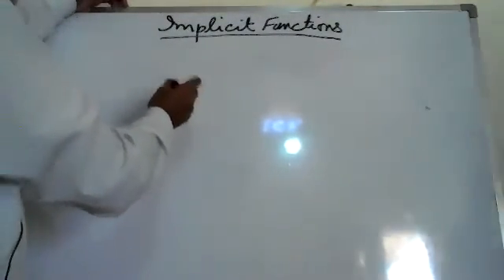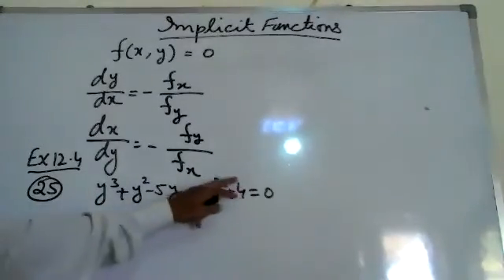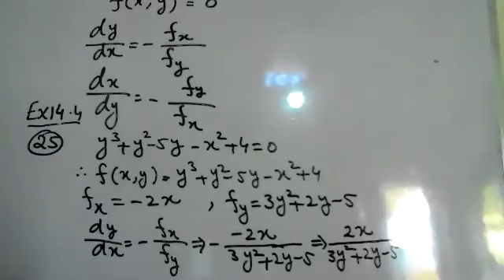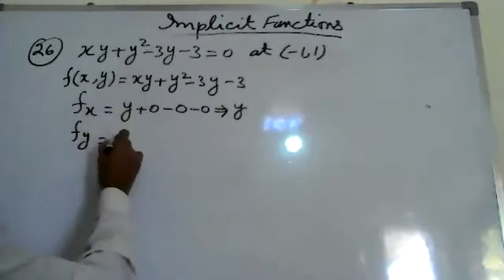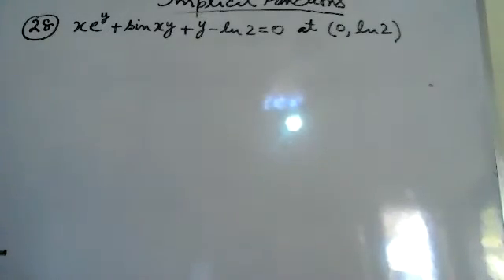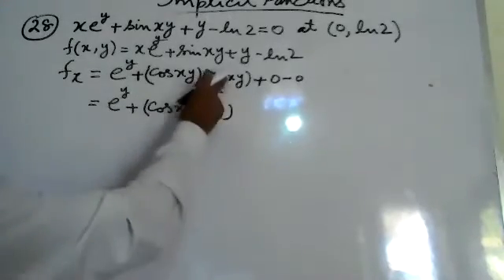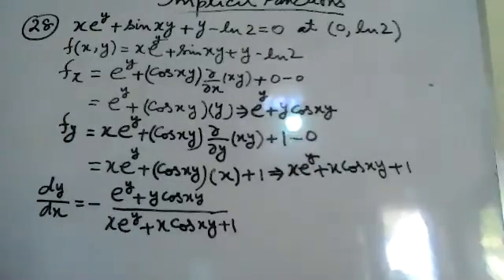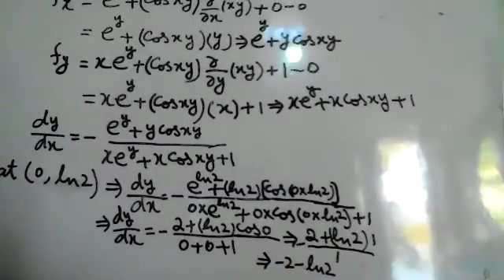Differential Equations and Multivariable Calculus (05-10-2020) I